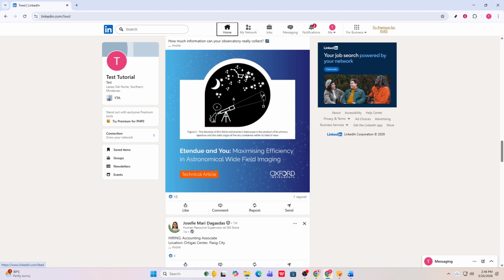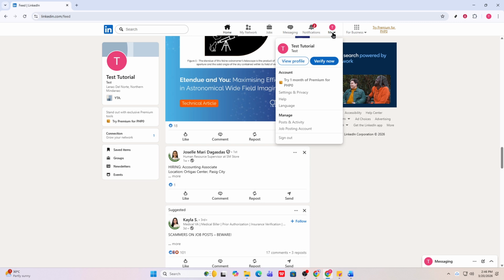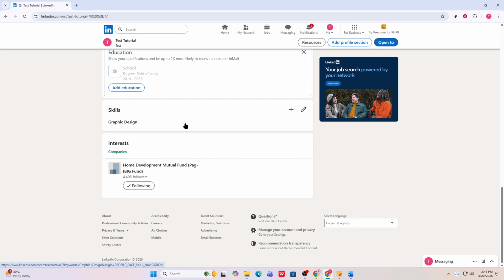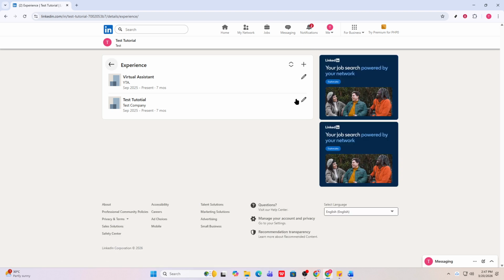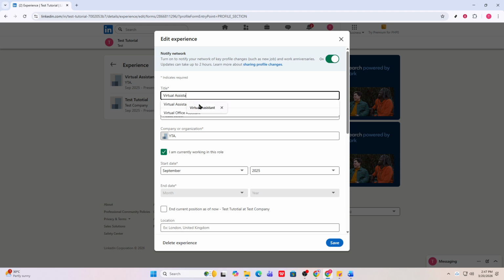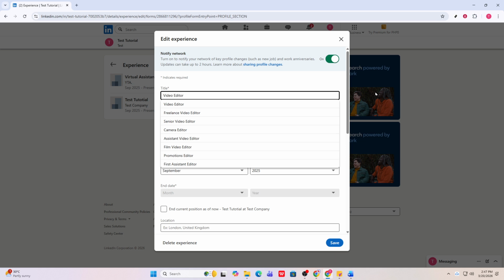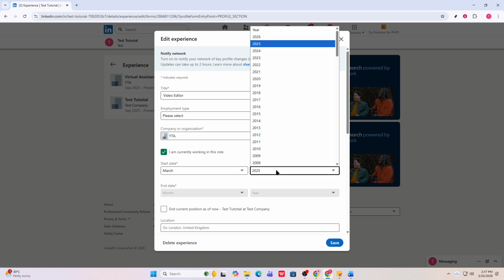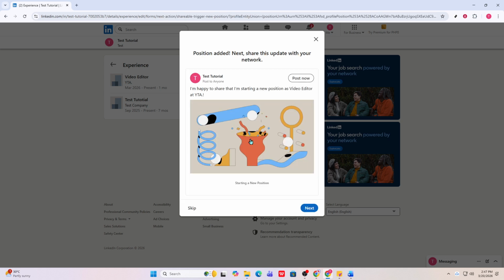How to Change Current Position on LinkedIn [Full Guide 2026]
In today's video we cover: how to change current position linkedin, update current job linkedin 2026, edit experience linkedin profile, how to update job title linkedin, linkedin profile editing tutorial, change employment details linkedin, linkedin experience section guide, how to add new job linkedin, linkedin career update tips, linkedin profile tips 2026, how to update company linkedin profile, linkedin app tutorial, linkdin change position, linkedn job update, linkedin curent position edit